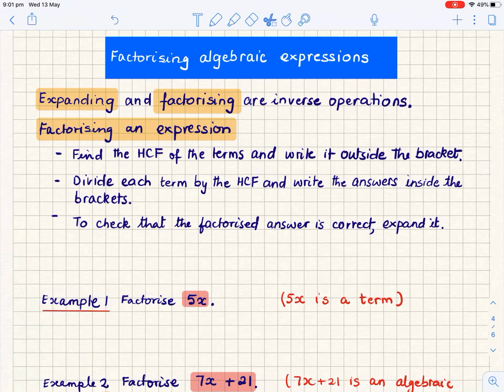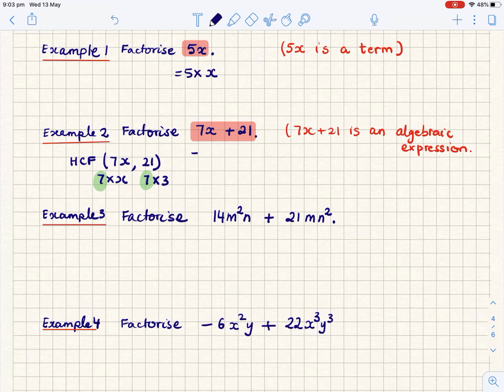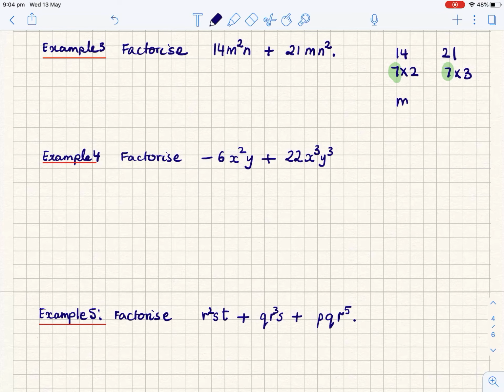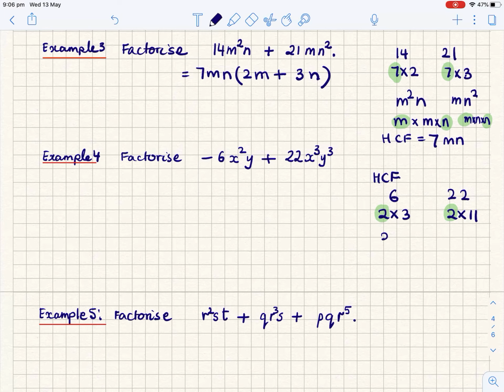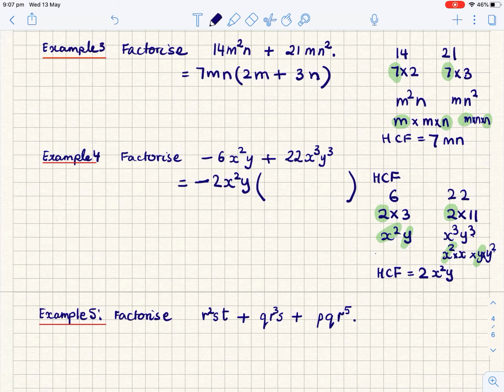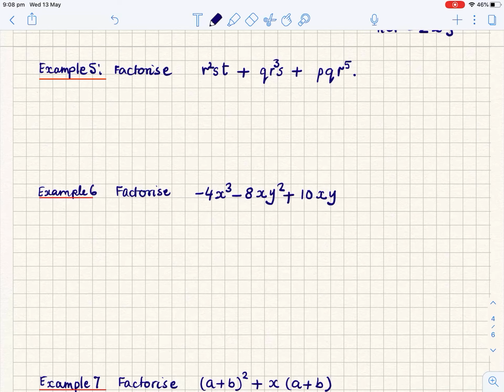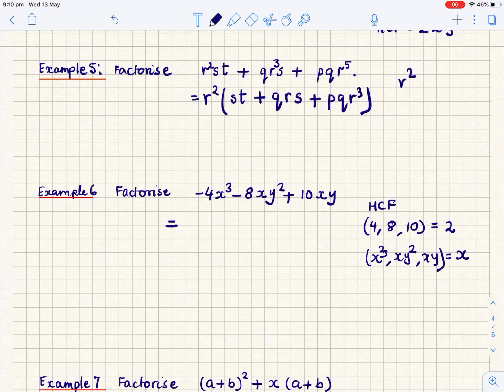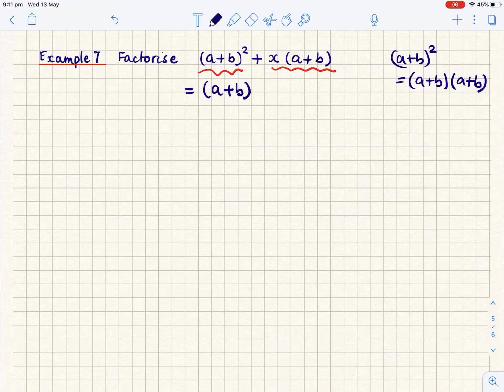Factorising simple algebraic expressions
Factorising simple algebraic expression. This video assumes prior knowledge of HCF and index laws.